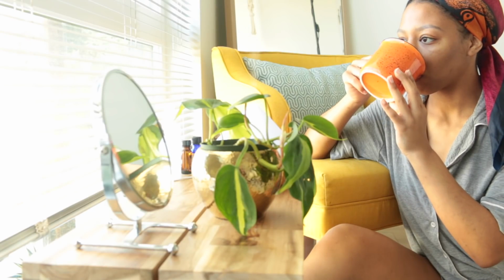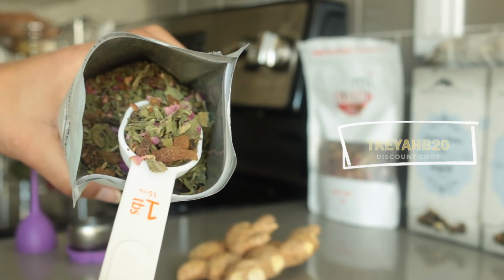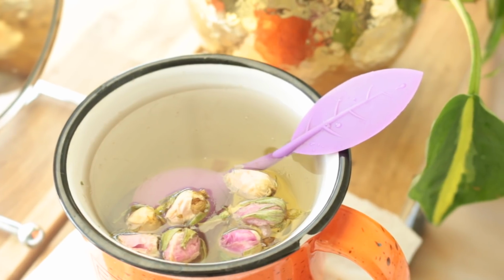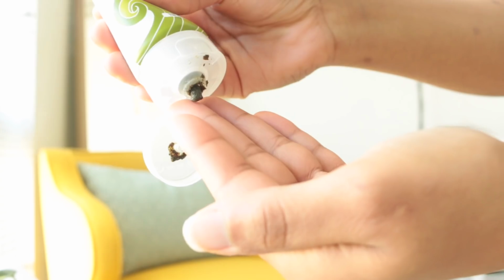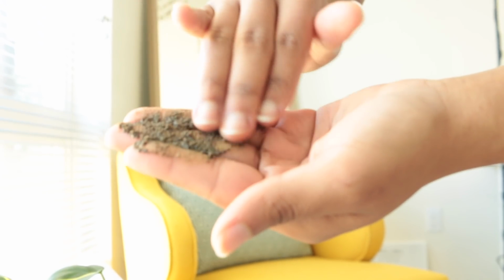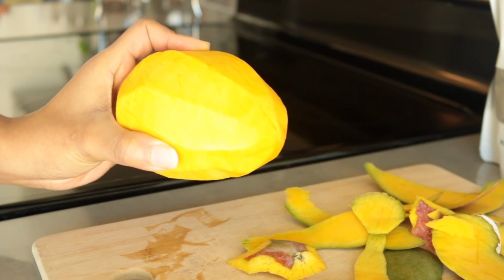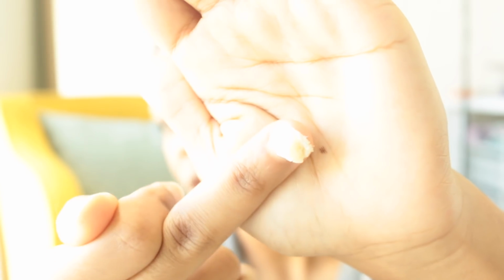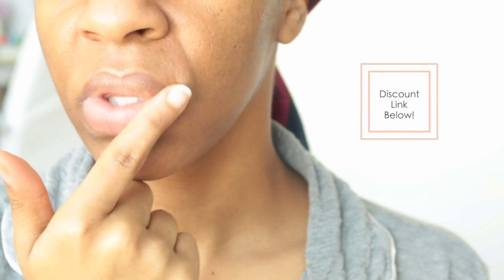MORNING SKIN CARE ROUTINE // DRY Skin, Dark Spots + Large Pores | T'keyah B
Hey!! Here's my Morning Skin Care Routine for Dry Skin, Large Pores & Dark Marks. I still use fresh Aloe Vera- How to get rid of dark spots/ dark spot corrector!

P R O D U C T S :

Teami Refresh

Acure Brightening Facial Scrub

Amla Powder (Herb Shop)

Pure Rosehip Seed Oil

Unrefined Organic Shea Butter

Aloe Vera Gel ( I use fresh gel)

$10 Off your first LYFT ride with code TK532739
$10 Off your first UBER ride with code tkb22ue

M U S I C : Sticky x Ravyn Lenae, D'Evils x SiR, Love at First Fight x Tyler Cole, Ugly x Stevan, My room x Stevan

F T C : TeamiBlends, but all opinions are my own!